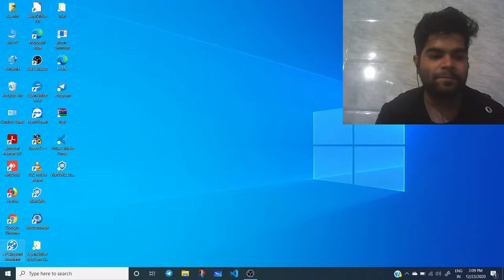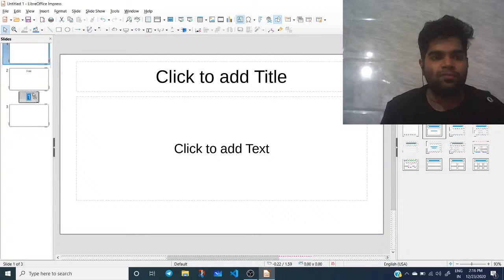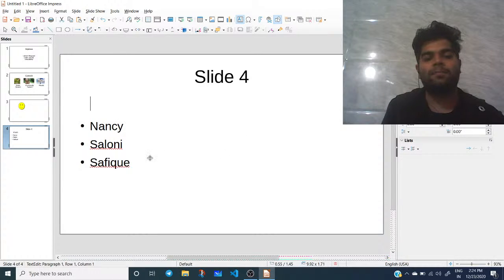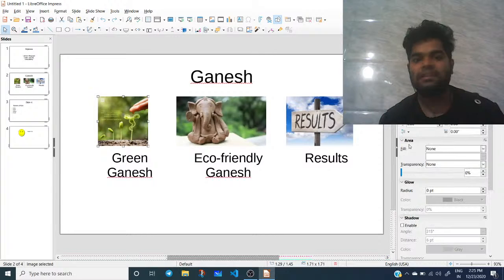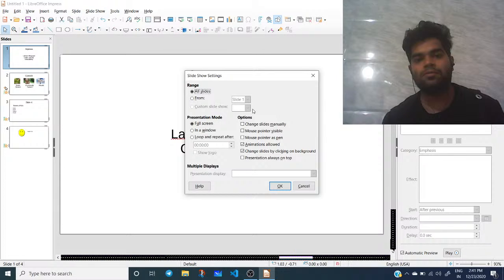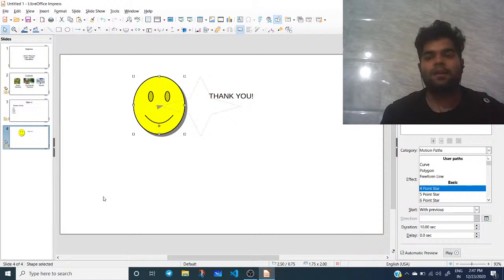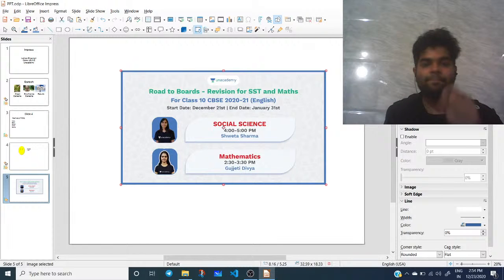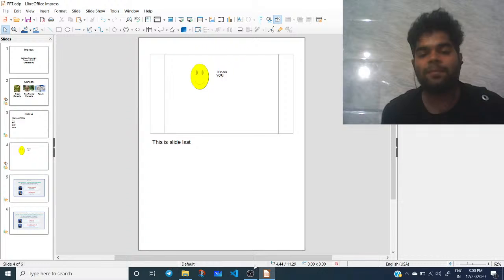Learn LibreOffice Impress (Practical) in 60 minutes |Computer Science |Class 9 | Lakhan Bhagnani Sir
Hi Learners,
In this video, Lakhan Bhagnani, your educator for Class 9 Computer Science is sharing some light on Learn LibreOffice Impress (Practical) in 60 minutes on the Unacademy CBSE YouTube channel. Unacademy aims at paving a strong foundation for students.

Class 9
Topic Name: Learn LibreOffice Impress (Practical) in 60 minutes

Educator - Lakhan Bhagnani (Computer Science Grad. 2018, Passionate teacher, Private tutor since 2017, Worked at MAQ software)

1. Learn from your favorite educators
2. Dedicated DOUBT sessions
3. One Subscription, Unlimited Access to Live Online Classes and Videos
4. Real-time interaction with best-in-class educators
5. You can ask doubts in live online classes
6. Download the videos & watch offline
7. NCERT Solutions